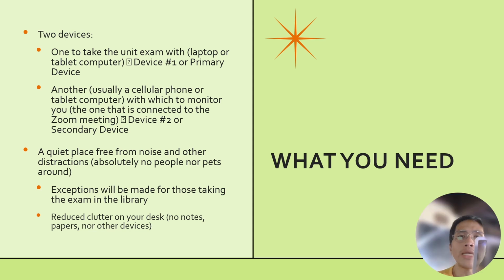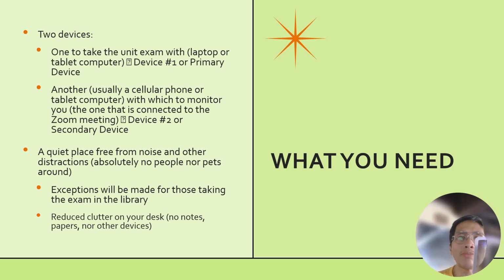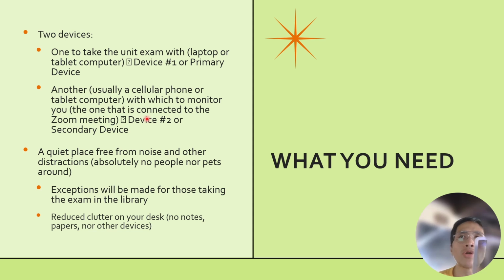How to do unit exams in DPC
A quick guide on how to take unit exams in the Department of Preventive and Community Medicine